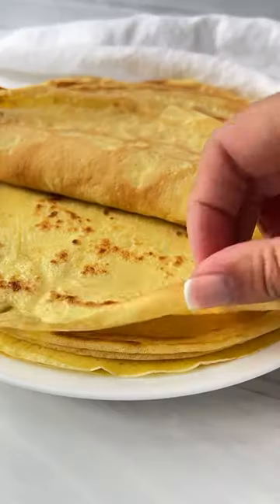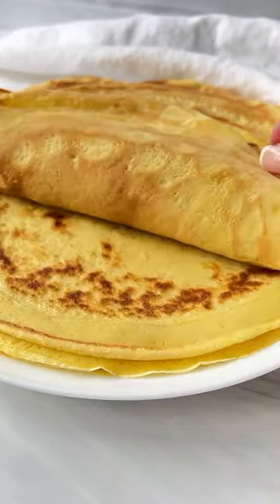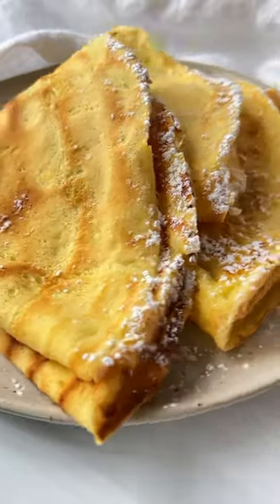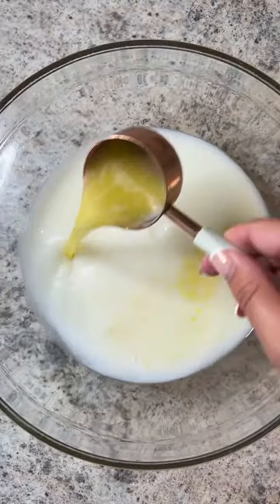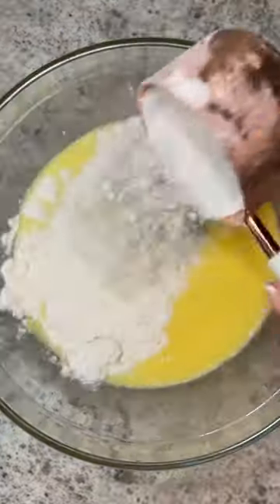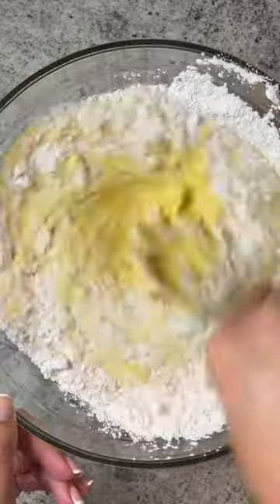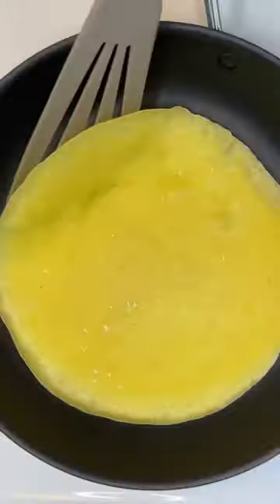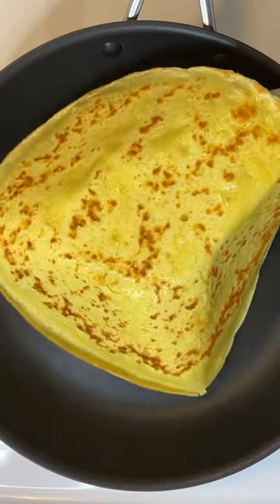Easiest Crepes Ever! Only few basic ingredients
Easy 5 Ingredient Crepes… For as long as I can remember, crepes have always been a part of my upbringing and the best dessert I could have ever asked for in Bulgaria. In Bulgaria, we are known for making crepes which we call “Palachinki”. You can enjoy crepes savoury or sweet but my favourite way is sweet. We love adding walnuts and honey inside, sour cherry jam, or even chocolate spread like Nutella. We are also huge lovers of sweet and salty so we add feta or even cheese in combination with the jam or honey which makes for the perfect crepe in my opinion. Back home we actually don’t have pancakes so all I ever knew was crepes until I came to Canada and tried pancakes for the first time as a teen. Although I enjoy pancakes once in a while, I will alway be team crepes for as long as I live. These beautiful thin sheets of deliciousness can’t be beat in my opinion and are so easy to make. If you can whip up a few ingredients in a bowl, you are capable of making crepes.

INGREDIENTS
3 eggs
1 + 1/3 cups of milk I used 2% but any will work
1 cup of water
5 tablespoons of melted butter cooled down
2 cups of all purpose flour add less if you like them thinner

You can find the full printable recipe with tips and directions linked in my bio or on my website. Search for CREPES in the search tab on the website and it will pop right up.